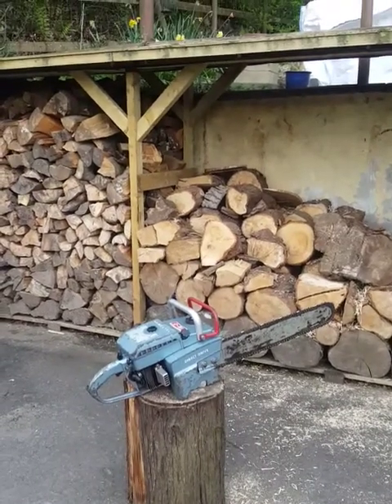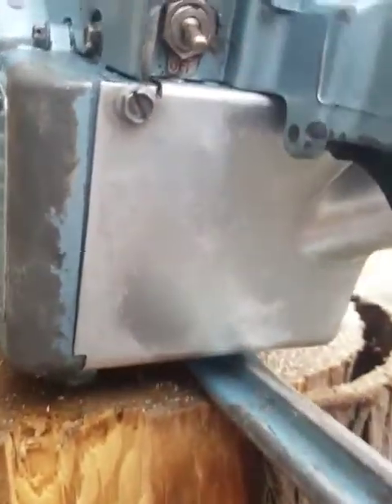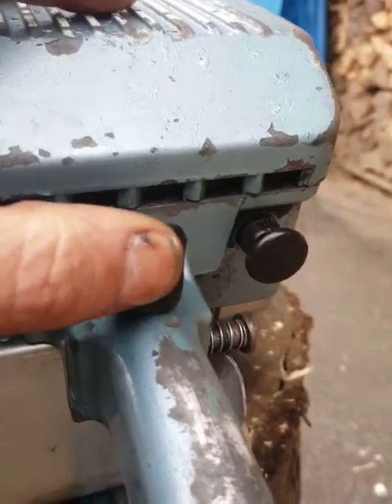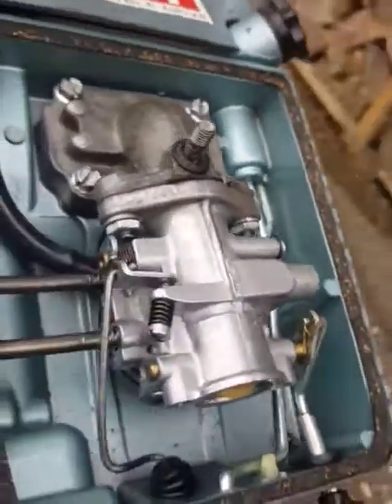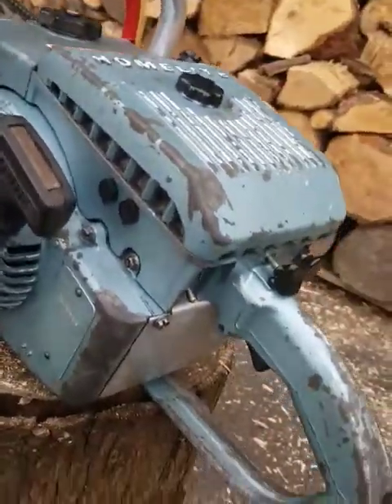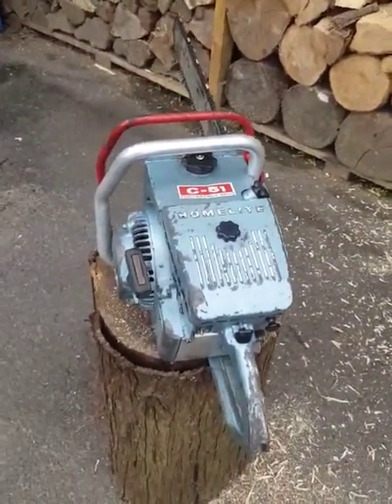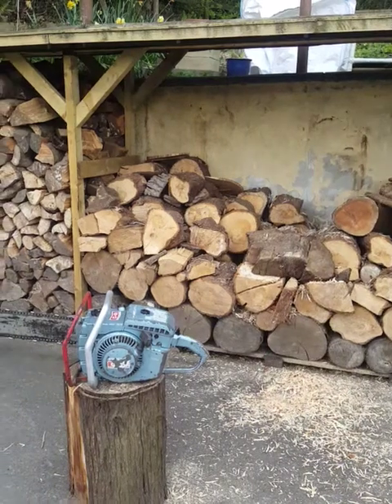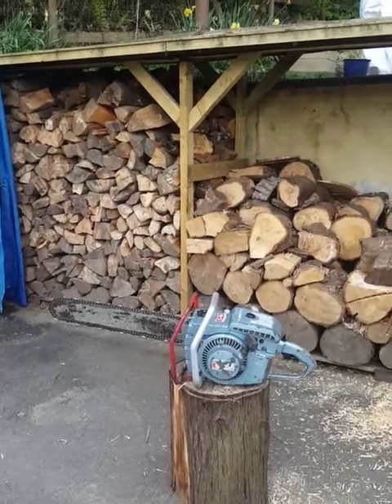Homelite C51. First run and cut